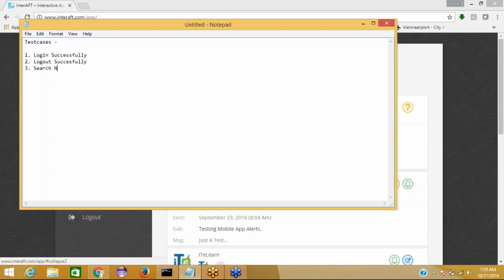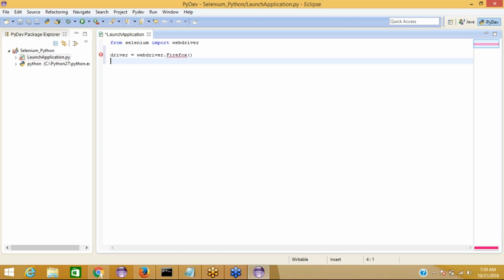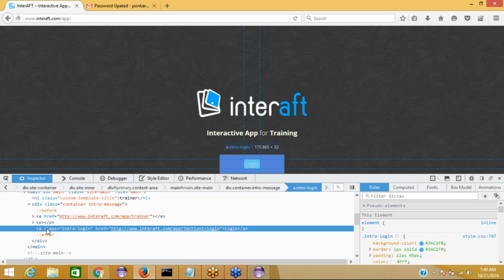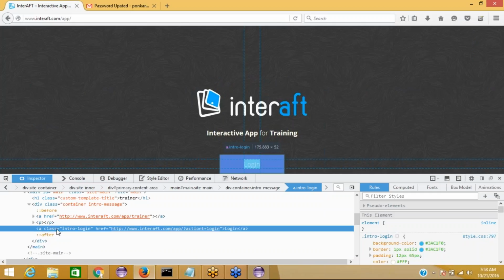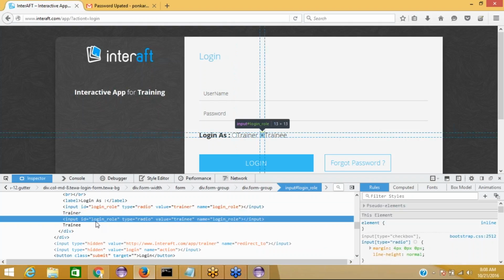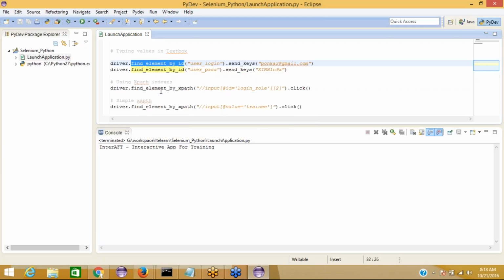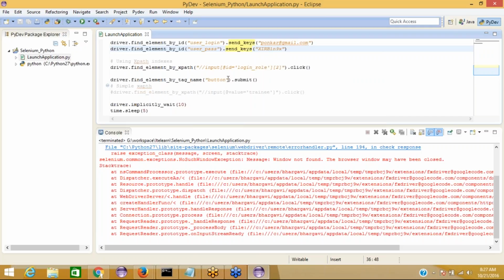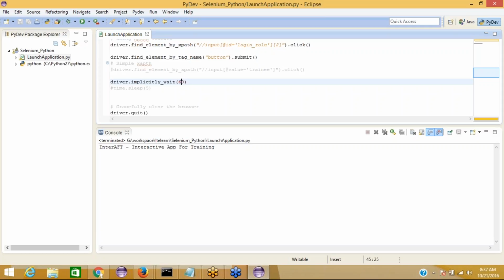RobotFramework Selenium Python LIVE Training 2